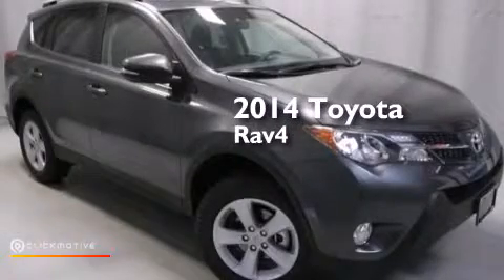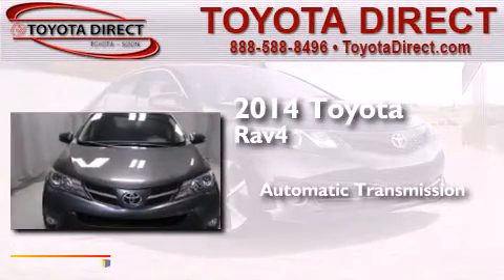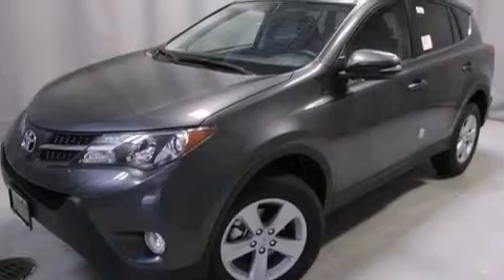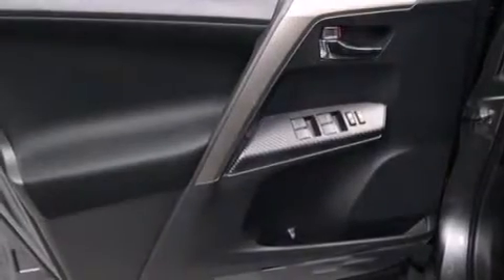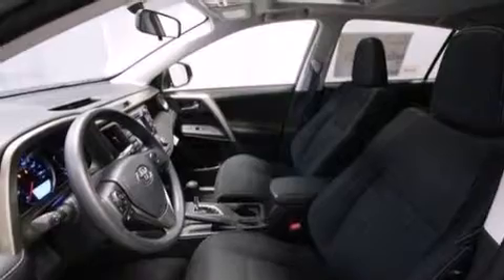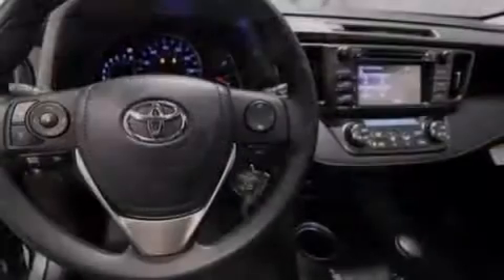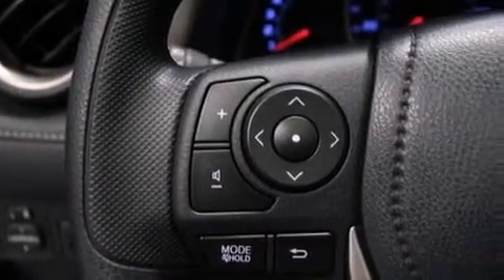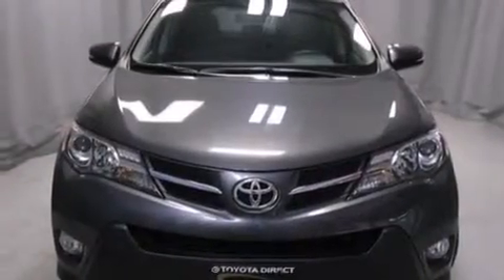2014 Toyota RAV4 Columbus OH 43230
We have been honored to serve the Columbus OH area , we promise that your experience at our dealership will exceed your expectations ! Year : 2014 Make : Toyota Model : RAV4 Engine : Regular Unleaded I-4 2.5 L/152 Trans . : Automatic Exterior : Magnetic Gray Metallic Miles : 5 Interior : Black Toyota Direct 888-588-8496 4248 Morse Rd Columbus , OH 43230